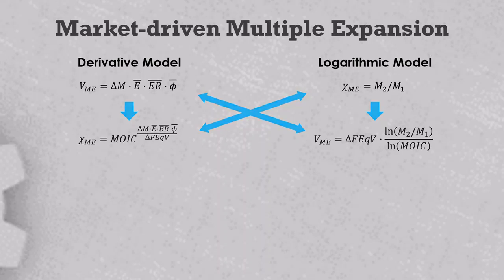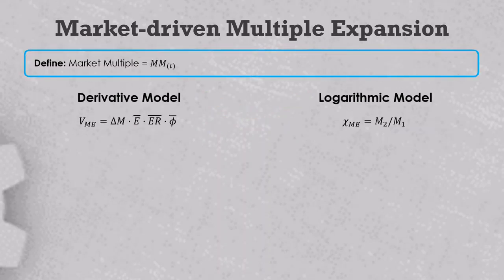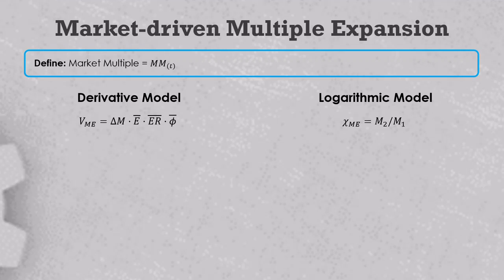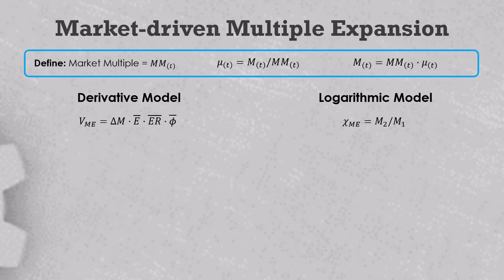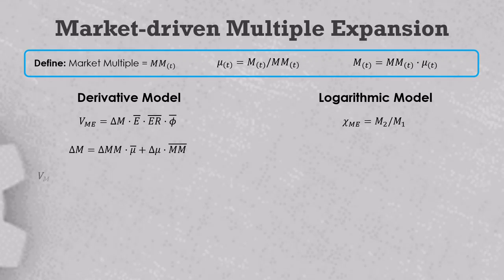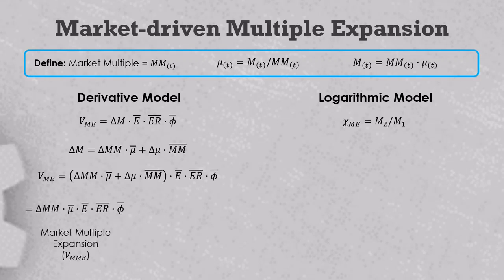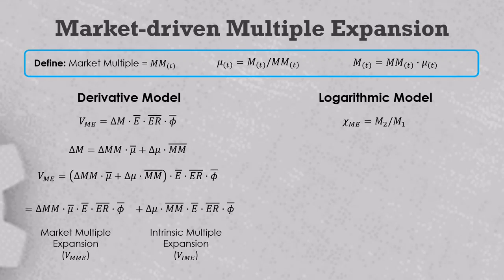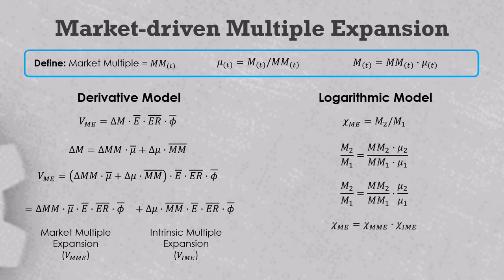PE manager-driven multiple expansion formulas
How to measure absolute ($) value creation and equity return multipliers from broader market and PE manager-driven multiple expansion.